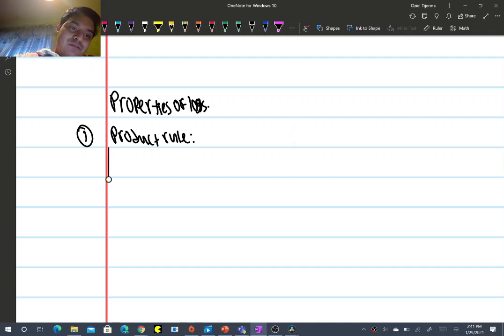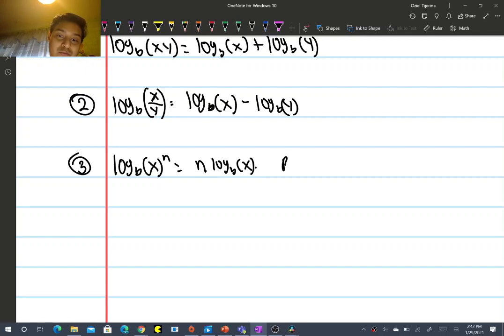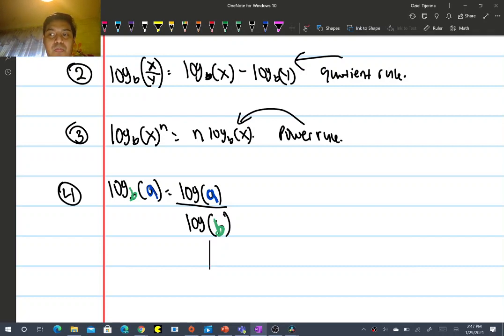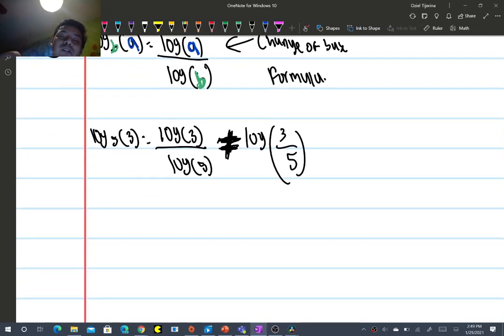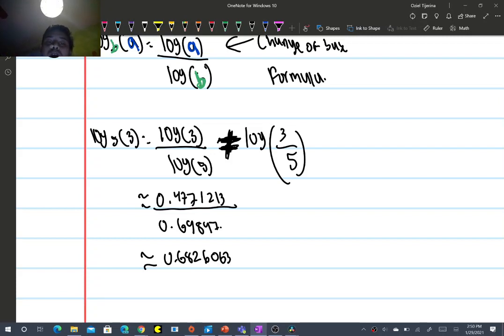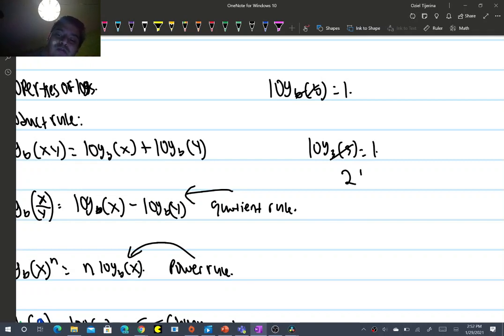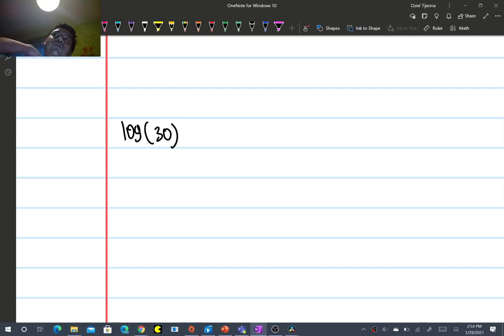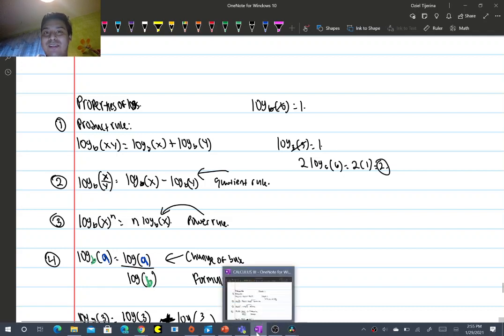Algebra- Properties of Logarithms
Hi guys! In this video, I go over properties of Logarithms and so this is used in Algebra when we solve Logarithmic Equations as well as when you simplify Logarithms. The Natural log which is f(x)=ln(x) also has these rules. In the next video we are going to graph logarithmic Equations and I will also explain how the inverse of a log works and why it is an inverse graphically.